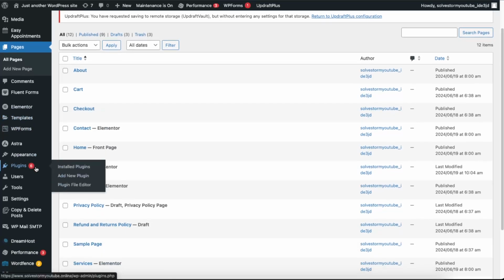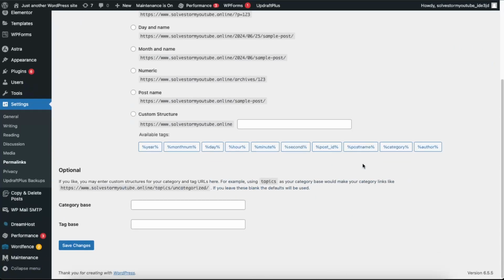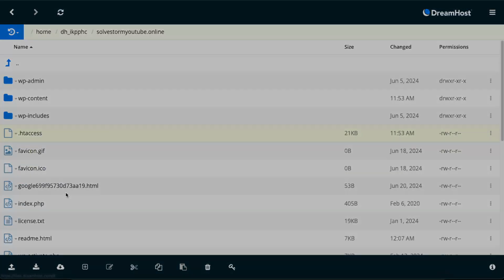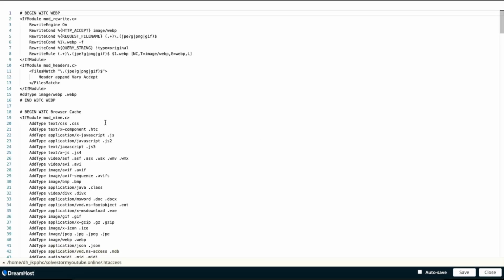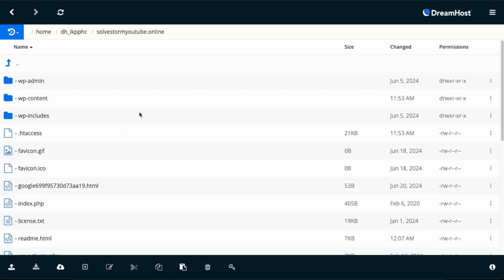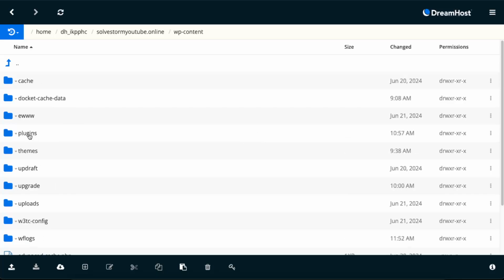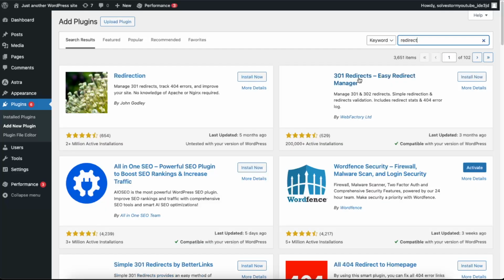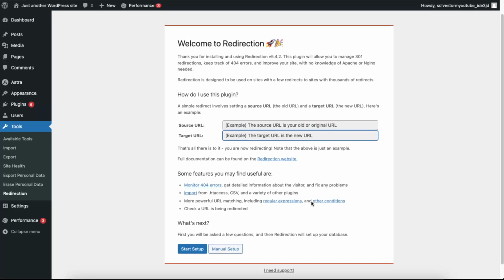How To Fix Page Not Found In WordPress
In this video I show you How To Fix Page Not Found In WordPress!